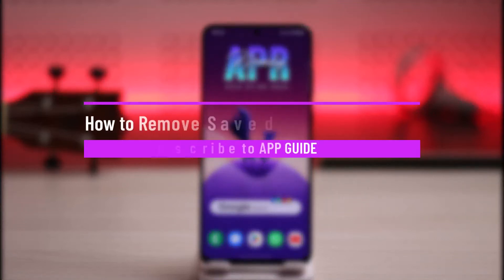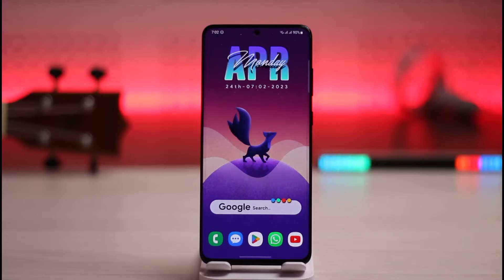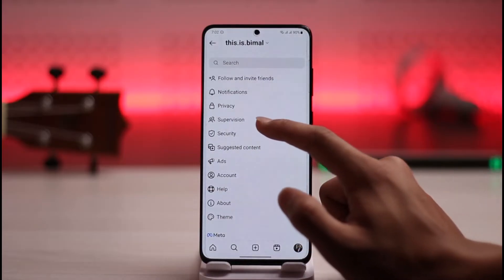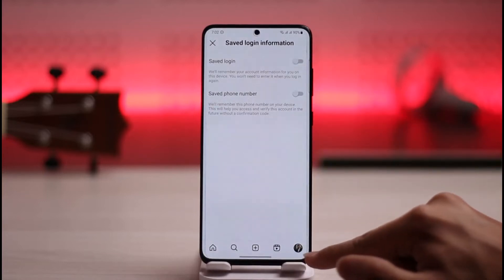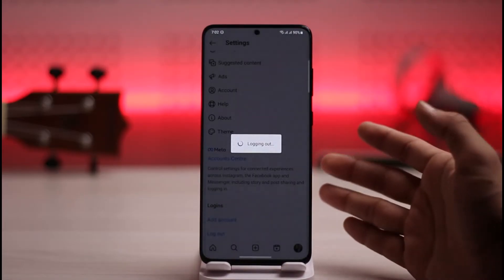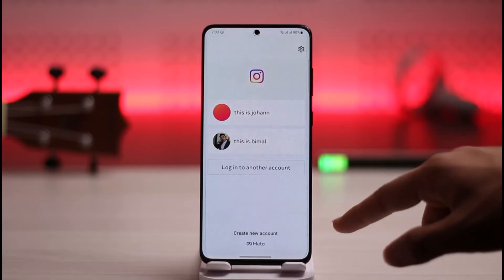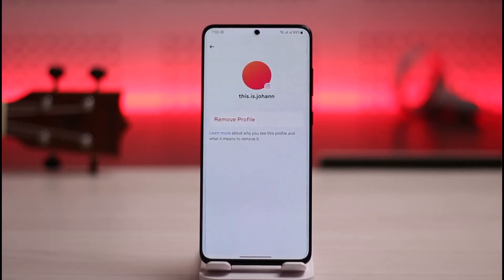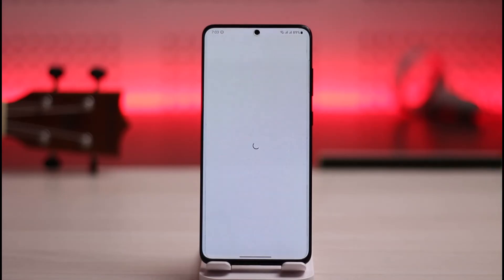How to Remove Saved Login Info on Instagram !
➜ This video guides you through an easy step-by-step process to remove saved login information on Instagram. So make sure to watch this video till the end.

~ Chapters:
0:00 Introduction
0:12 Remove Saved Login Info
0:52 Remove Account
1:24 Conclusion